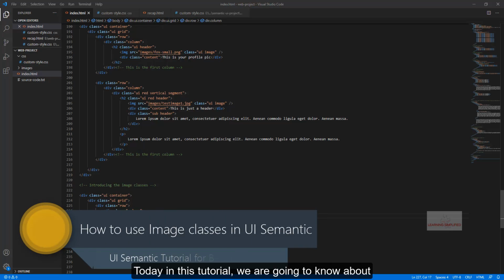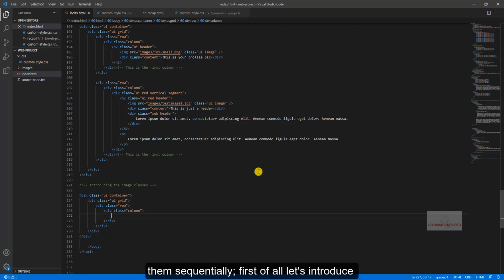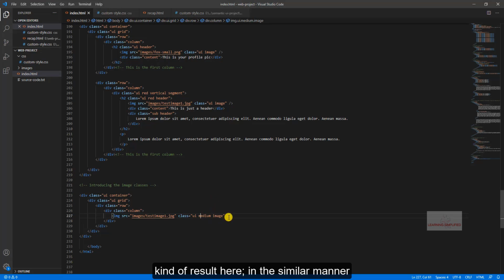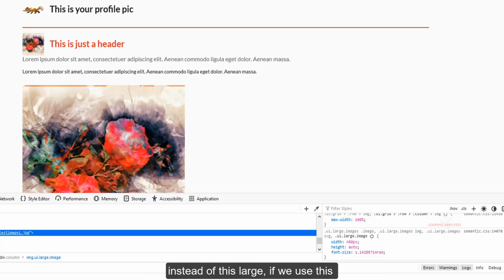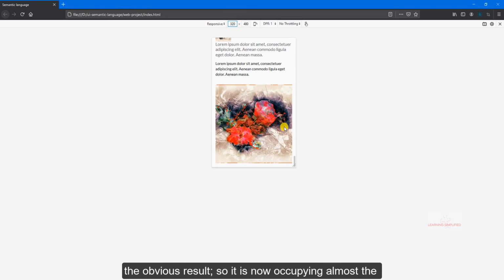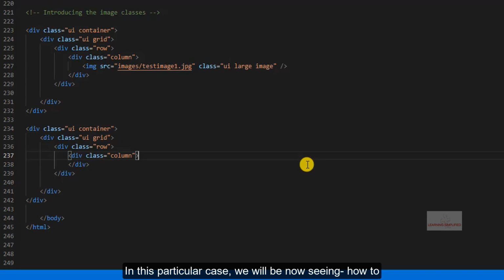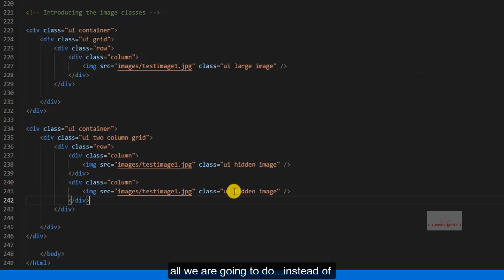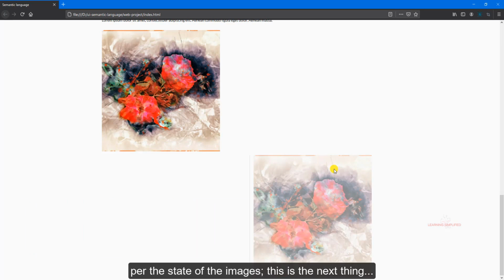Semantic UI Tutorial | How to use image classes - Part1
How to use image classes part1 - Tutorial for Beginners

So we are starting with a new part in UI Semantic- how to use image classes; today we will see the utility of using image classes in our site.

Chapters:

00:00 Introduction
00:56 Using Image classes as per the size of the image
06:06 Image classes as per the state of the image

In the next part, we will learn about how to use image classes in UI Semantic- Final Part. Like us, comment on us and share.